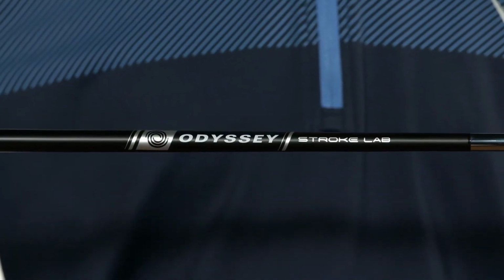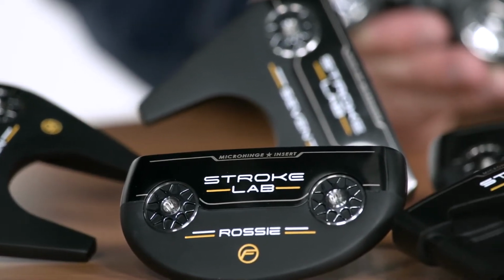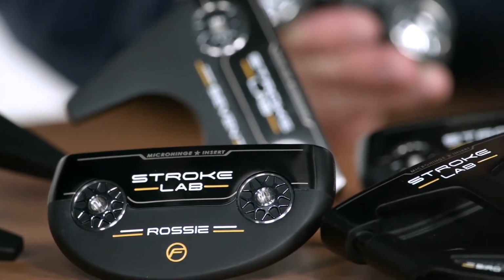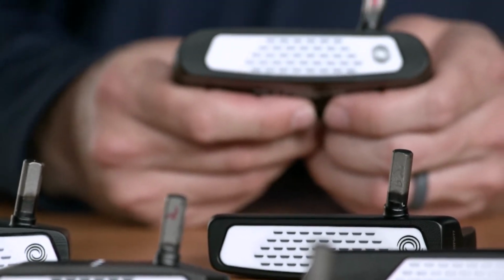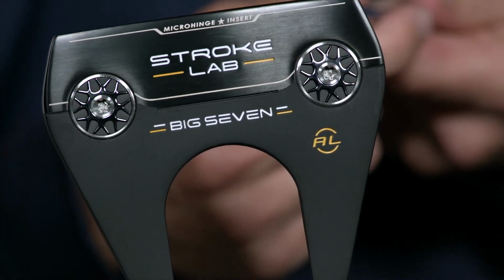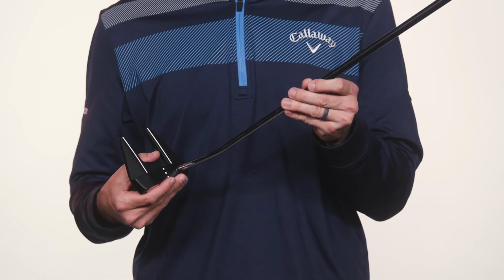Odyssey Stroke Lab Black Big Seven Arm Lock Putter (REVIEW)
The Stroke Lab Black Big Seven Arm Lock is a face-balanced double bend putter with an elongated shaft to rest against your lead arm, a popular alternative putting method. This putter features our multi-material Stroke Lab shaft to improve your stroke and our new Microhinge Star insert to encourage consistent forward roll.

Joe Toulon from Odyssey provides a hands on review of the features and benefits of the Stroke Lab Black Big Seven Arm Lock.

KEY FEATURES
✅Stroke Lab Weighting
Innovative multi-material shaft saves 40 grams of weight, which is redistributed to the head and grip end of the putter. This completely rebalances the putter for improved tempo and consistency in the stroke, and this major-winning technology continues to dominate on Tours around the world.
✅New Microhinge Star Insert
Provides a firmer feel and enhanced sound at impact while maintaining the same roll benefits of our popular White Hot Microhinge Insert. It’s already the choice of some of the best players in the world.
✅Rich Black Finish
Combination of elegant black PVD and coating give these putters a clean rich look, and complement the original Stroke Lab models with the silver and black finish.

Odyssey Stroke Lab Black Big Seven Arm Lock Putter is NOW Available at GolfBox: